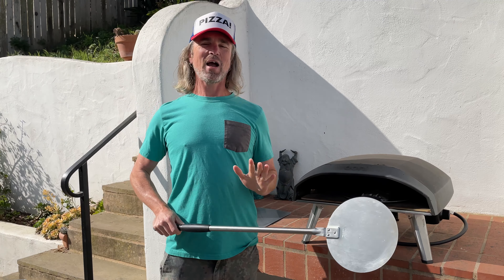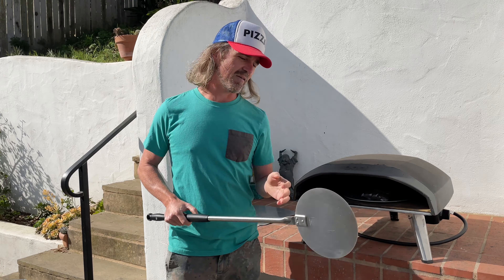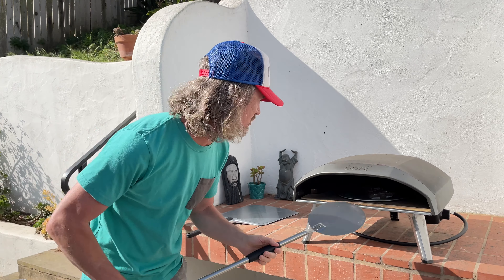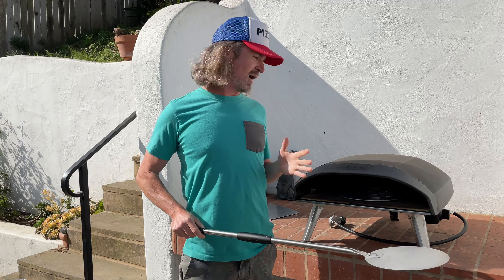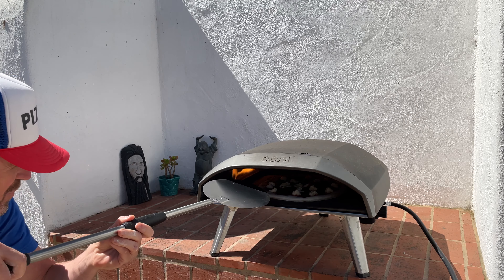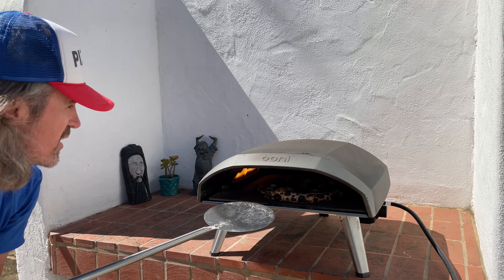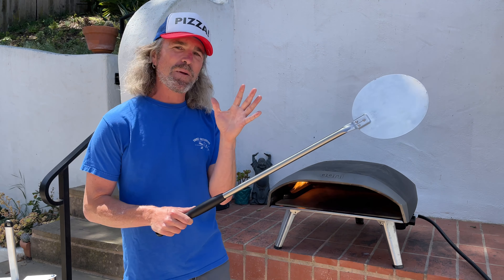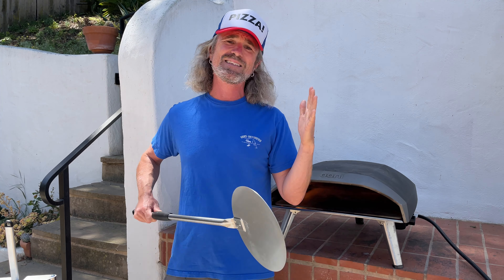How to Use an Ooni PIZZA TURNING PEEL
Learn how to use a pizza turning peel with the Ooni Koda 16 Pizza Oven and bake better PIZZA!

I'm using this Pizza Turning Peel

I show you how to use a pizza turning peel with your Ooni Pizza Oven. Learn how to bake a better pizza using a proper pizza turning peel. I'm a minimalist when it comes to pizza gear, but a legit pizza turning peel is something that is a must for any pizza tool kit. The key thing is learning how to use it! This style of pizza peel can be intimidating at first, but with some practice (without ruining any food!) and new confidence you'll be on your way to a better bake in your home pizza oven. I hope you enjoy the vid, let me know down in the comments if you have any questions. Keep the pizza dreams flowing. One love.

I use this 14" Pizza Peel from Ooni to load my pizzas

I serve my pizzas on this 14" Wooden Pizza Peel from Ooni Pizza Ovens

I use this pizza cutter